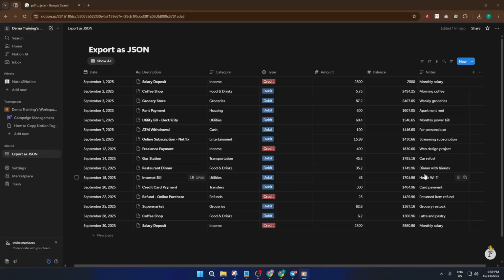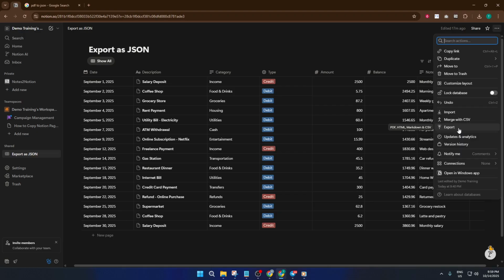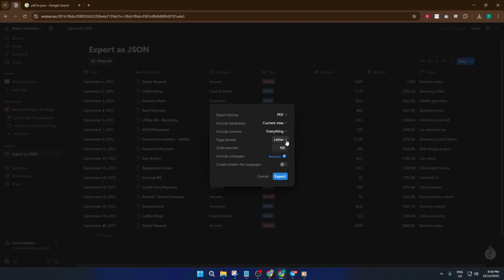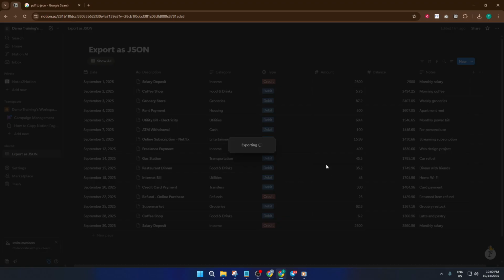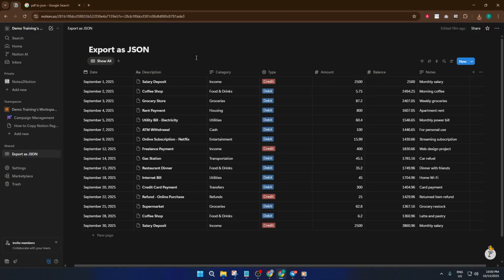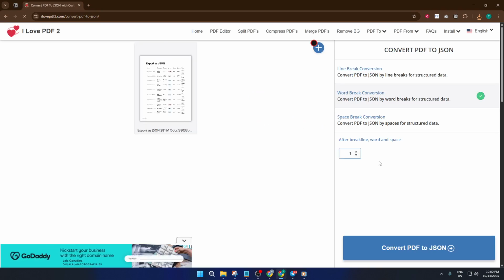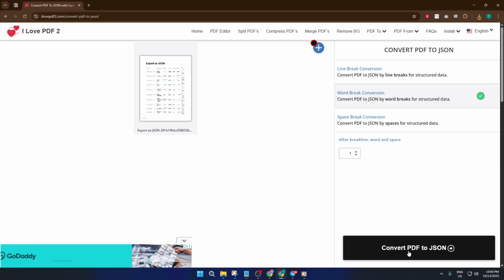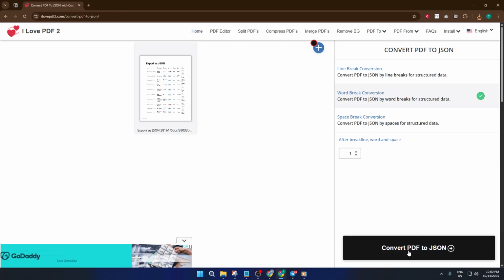How to Export to JSON in Notion (Working 2026)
This clear, practical tutorial shows you how to export to JSON in Notion. You’ll see the settings, tools, and steps that matter so you can complete the task without unnecessary guesswork. Notion menus can vary slightly by device, plan, and workspace configuration, so the walkthrough also explains what to look for if your screen appears different.

In this video, you'll learn how to:

✅ Prepare the page, database, file, or workspace needed to export to JSON in Notion
✅ Find the correct sharing, export, download, copy, move, or account option
✅ Review access, format, destination, and permission choices before confirming
✅ Complete the transfer or sharing step and verify the result
✅ Avoid common issues involving permissions, missing content, or formatting